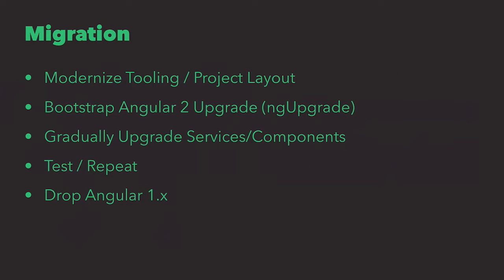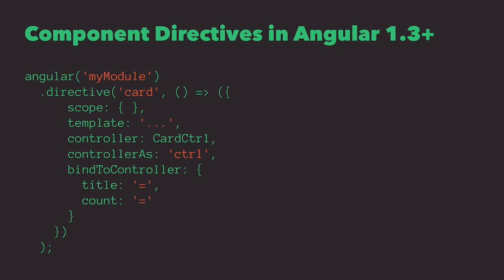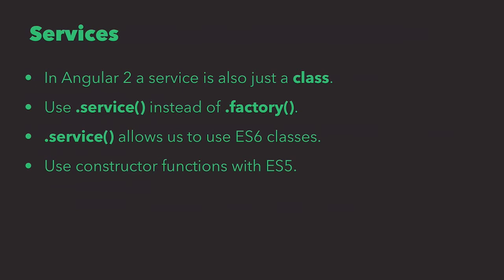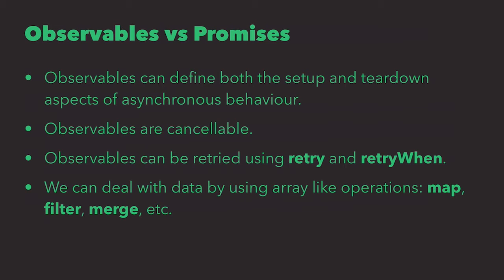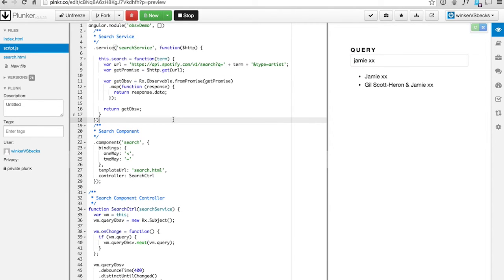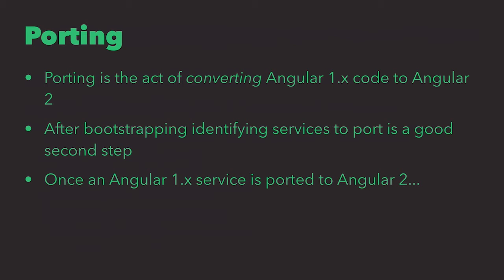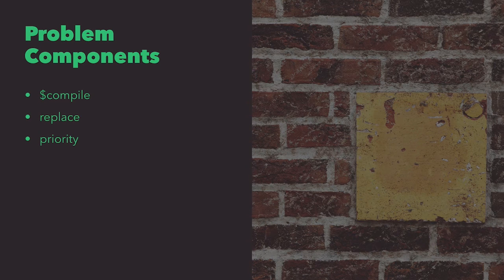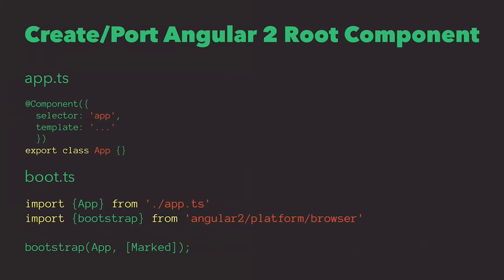Tutorial: How to Start Using Angular 2 with Your Angular 1.X Code Base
Webinar - March 3, 2016
Part 4 of 's Angular 2.0 Series
How to Start Using Angular 2.0 with Your Angular 1.0 Code Base - with Rangle's Angular 2 team

Topics covered:

- What kind of projects should use ngUpgrade to mix Angular1 and 2 code.

- What backported features to Angular 1 enable the smoothest migration for when you adopt Angular 2.

- Mixing Angular 1 directives and Angular 2 components.

- Discuss use of Universal Angular 2 code with a mixed Angular 1 codebase.

- Lazy loading in mixed Angular 1 and Angular 2 codebases.

- Mixing RxJS into your Prior MVC/service architecture

- Introducing ImmutableJS

- Considerations for migration order and strategy: Services, Routers, RequireJS and other loaders, and more.